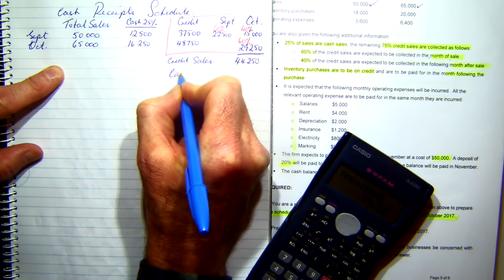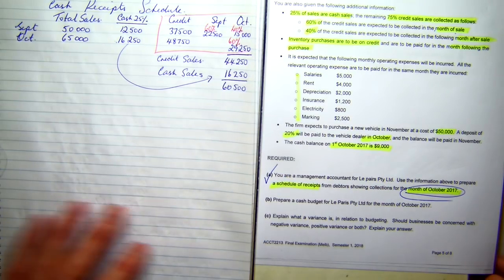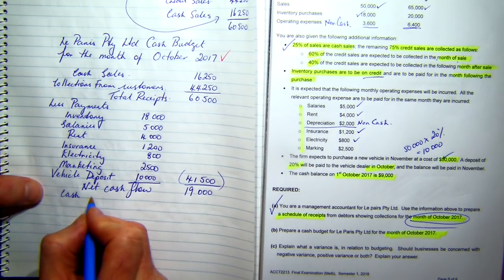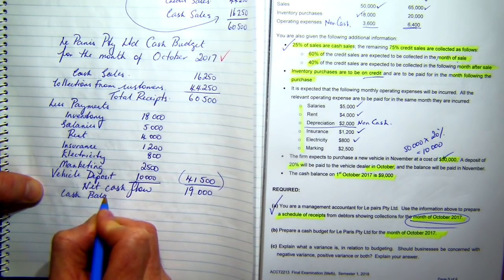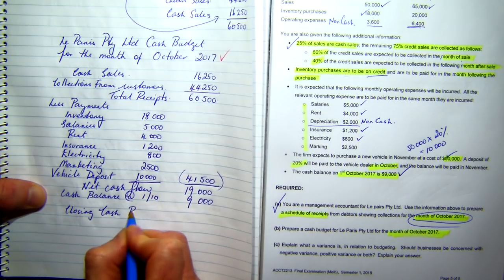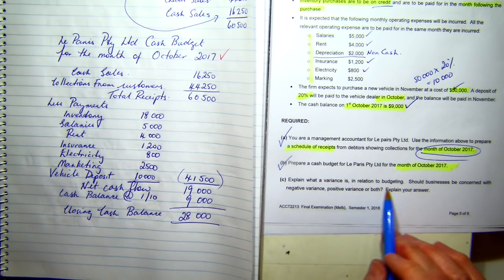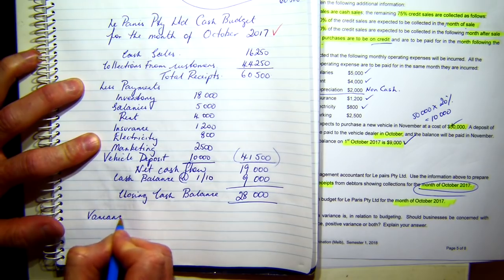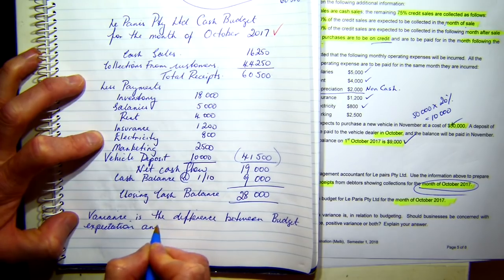2018 1 Q2 Cash budgets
This is the Cash budgets question from the 2018 exam paper